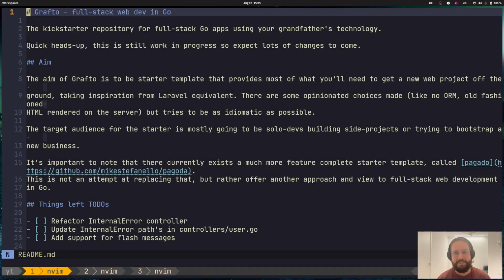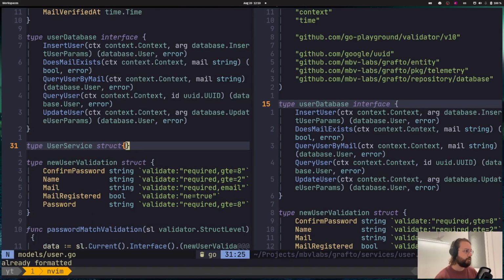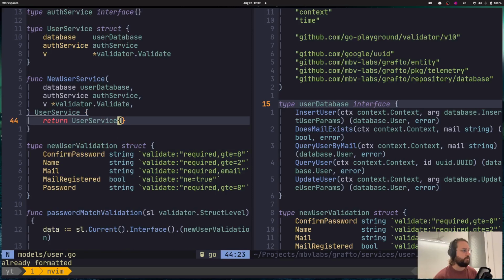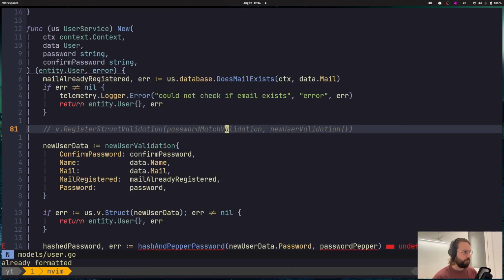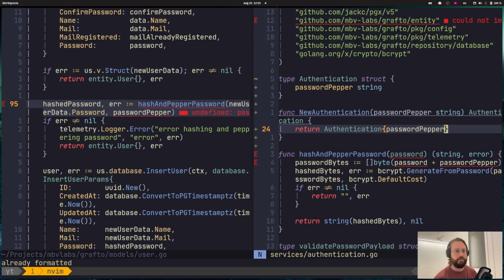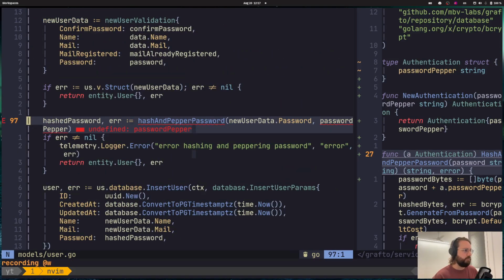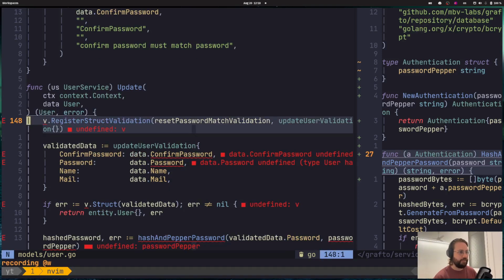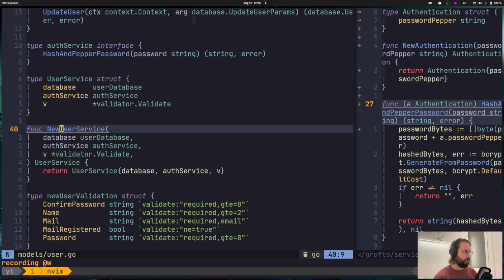Moving This Go SaaS Starter Template Towards MVC Architecture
This is the second episode in a mini-series where I show the refactoring process of making Grafto, a starter saas template, ready to ship SaaS products.

We'll begin moving towards an MVC structure by introducing models to the codebase. We'll start exploring concepts like separation of concerns, clean code etc.